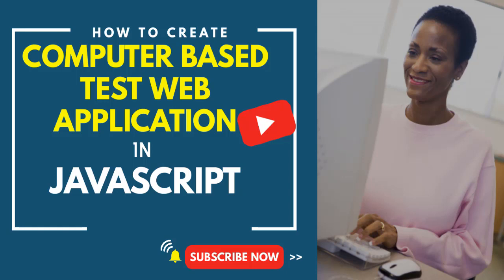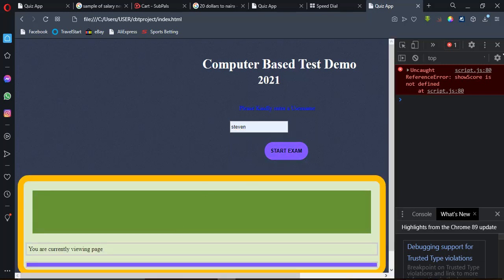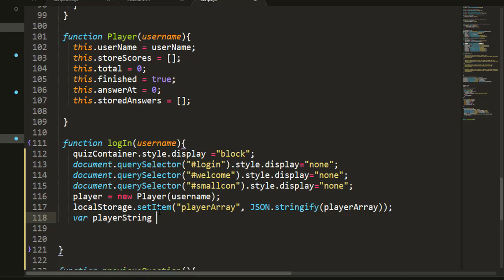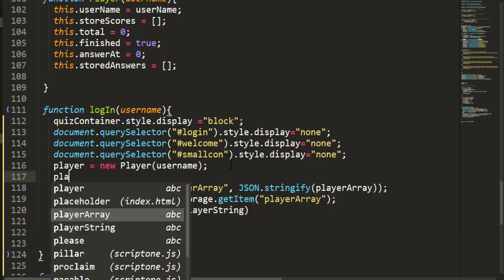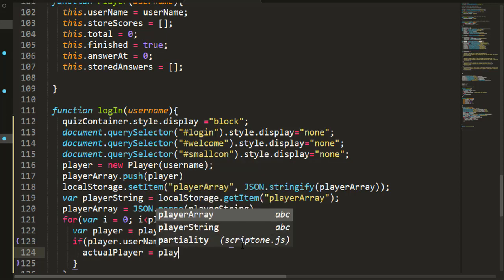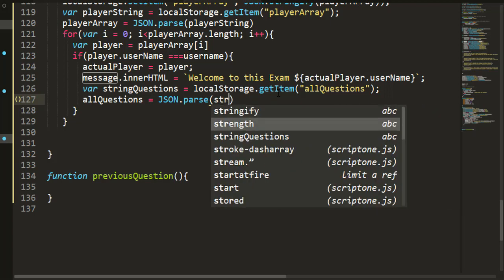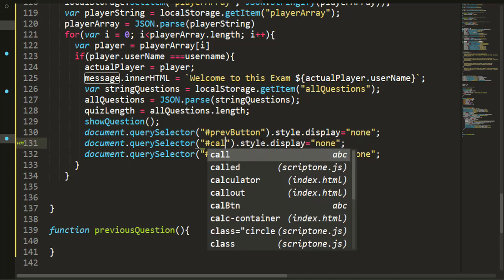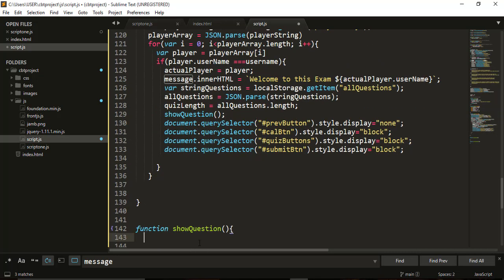How to create Computer Based Test Web Application in Javascript (Part 3)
In this tutorial you will learn how to create computer based test web application in javascript. You will learn how to create  quiz web application.